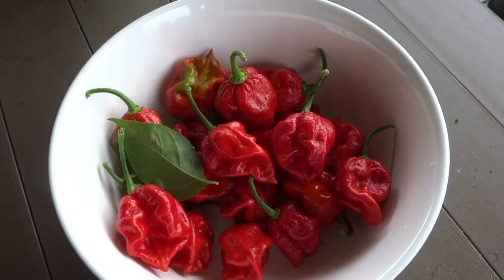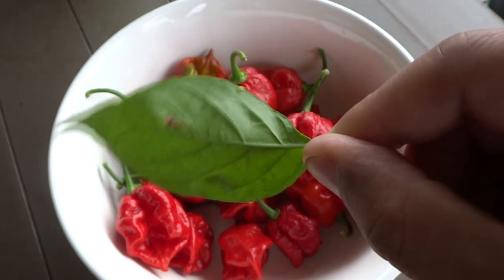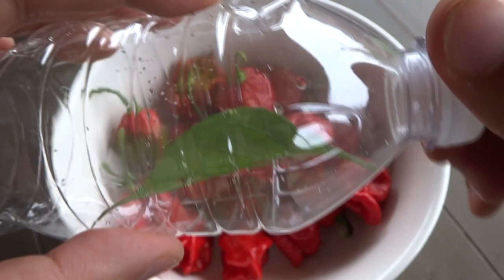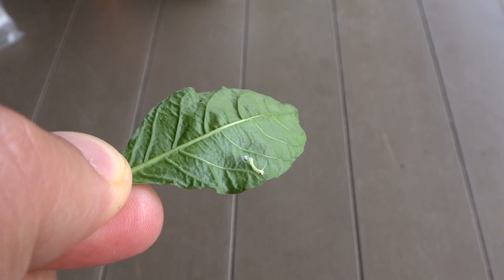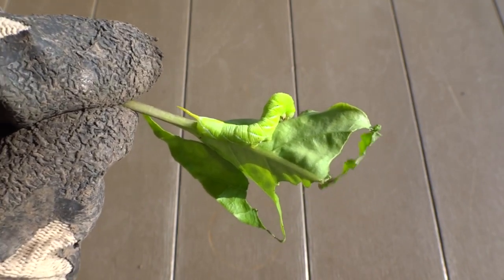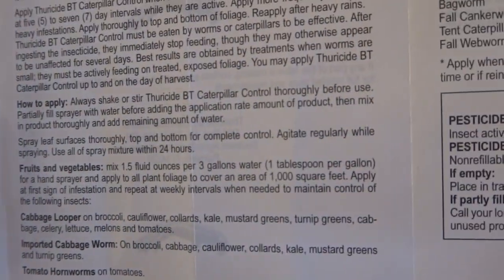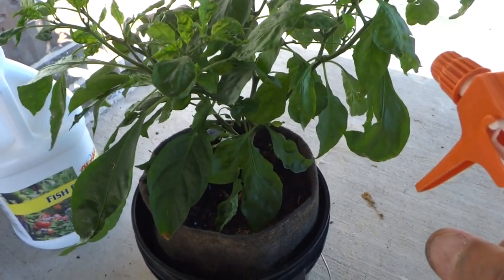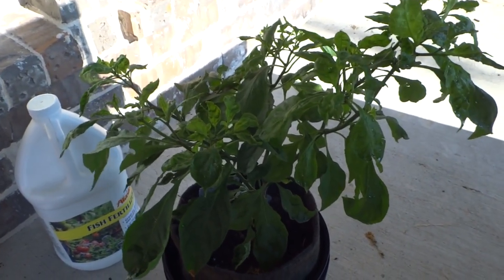How I Control Hornworms in My Garden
Hormworms are very destructive pests in my garden.  A fully grown worm can devour a pepper tree in just a few days.  In this video, I will show you the different stages of their cycle and how to treat them if they are already in your garden.

How to Mix BT for worms:
1 Tablespoon of BT
1 Gal of Water
Mix well and spray in the evening.

What I'm Growing This Year:
7 Pot Bubblegum Red
Aji Pineapple
Bahamian Goat
Butch T x Reaper (BTR)
Carolina Reaper
Chocolate Bhutlah
White Labuyo
Bleeding Borg 9
MA Wartyx